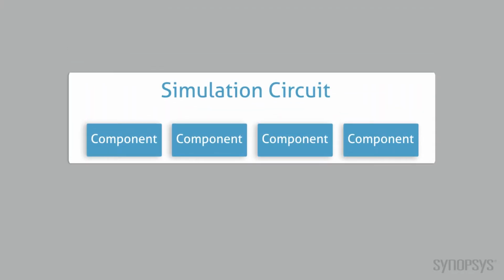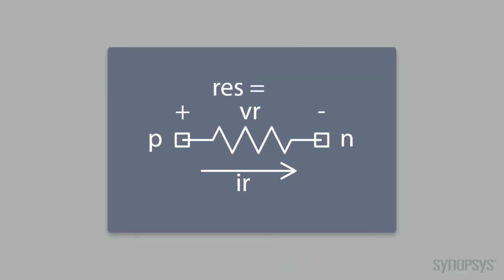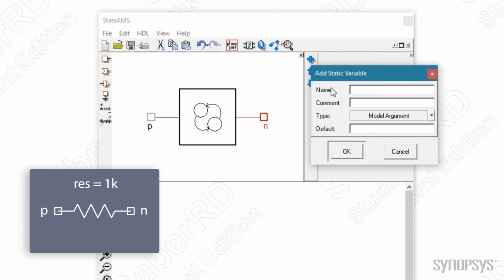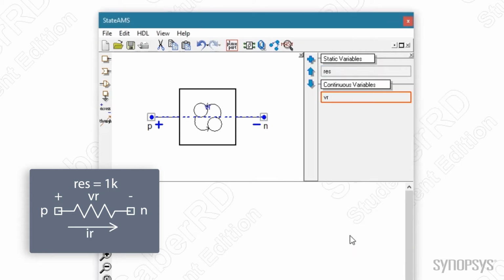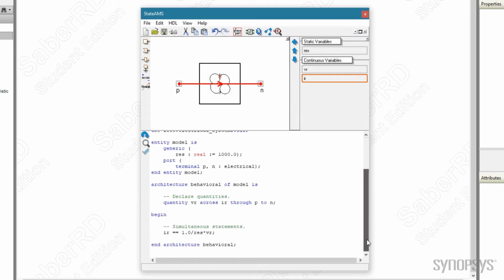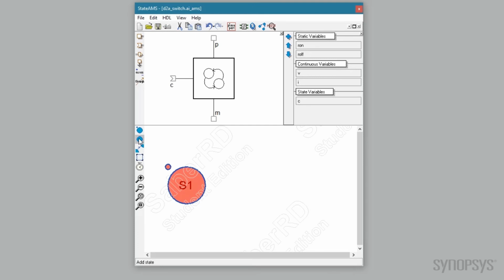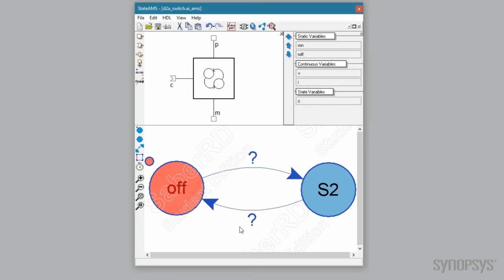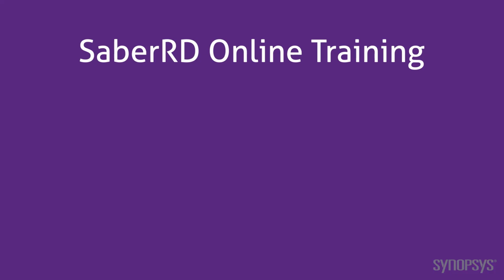SaberRD Training 9: Modeling with StateAMS | Synopsys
This is video 9 of 9 in the Synopsys SaberRD Training video series. This is appropriate for engineers who want to ramp-up on SaberRD circuit analysis and multi-domain simulation capabilities and includes accompanying hands-on labs. This video shows how to use Saber’s StateAMS modeling utility. StateAMS is another very versatile modeling approach in Saber and useful in a variety of situations. It’s a graphical way to develop behavioral models for anything analog, mixed-signal, or even digital without having to learn a behavioral language such as Saber’s MAST or the IEEE standard, VHDL-AMS.